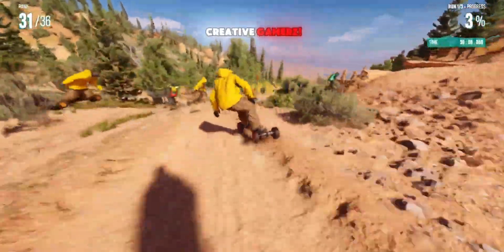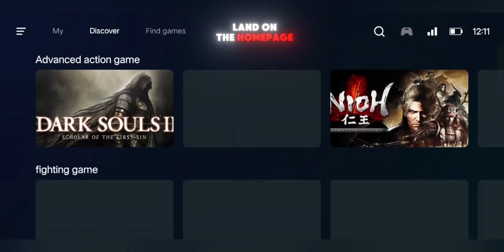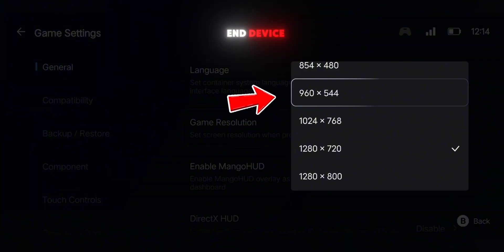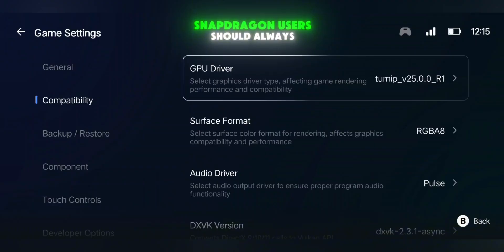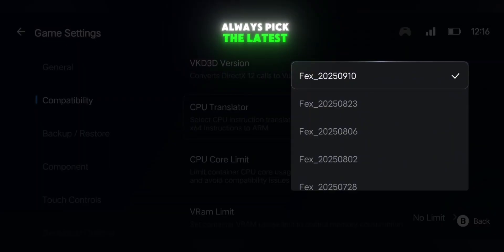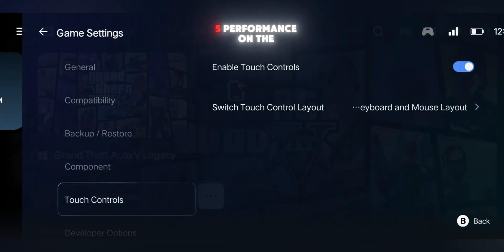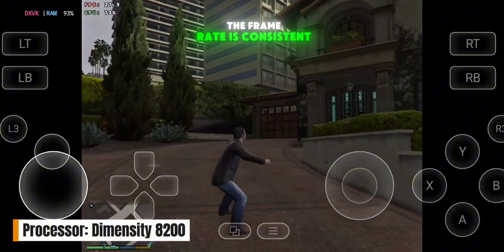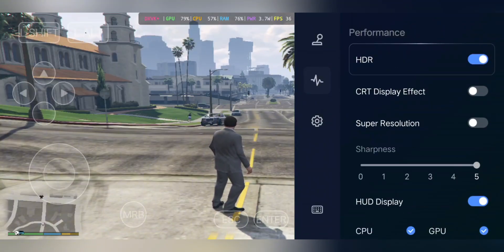🚀 How to Run PC Games on GameHub Emulator | Gamehub Full Setup & Best Settings for All Processors!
💻 Ever wanted to run big PC games directly on your Android device? With the GameHub Emulator, it’s finally possible! In this video, I’ll guide you through the full setup process, show you the best settings for every type of processor (Snapdragon, MediaTek, Mali, etc.), and run a gameplay test to see how well PC titles perform on mobile.

Whether you’re into open-world games, action-packed shooters, or story-driven adventures, GameHub is becoming the ultimate way to enjoy your favorite PC experiences on the go.

🎮 Gamehub Highlights:

- Run PC games on Android using GameHub Emulator
- Optimized settings for Snapdragon, MediaTek & Mali processors
- Smooth gameplay demonstration on different devices
- Controller & on-screen control support
Works with multiple PC game genres

🧠 WHAT’S INCLUDED IN THIS VIDEO:

Step-by-step GameHub Emulator installation & setup
Best configuration for smooth & stable performance
Gameplay test of PC titles on Android
Processor-specific optimization tips
Fixes for lag, crashes & stuttering issue

# Time Stamps:

0:00 – Don't Miss!
0:32 – Setup & Importing PC Games
0:54 – Best Settings for All Devices
2:34 – Fix Visual C++ Error
2:45 - Setup Touch Controls
2:59 – GTA 5 Tests (3 Processors)
3:52 - Gamehub Quick Features
4:13 – Final Thoughts!